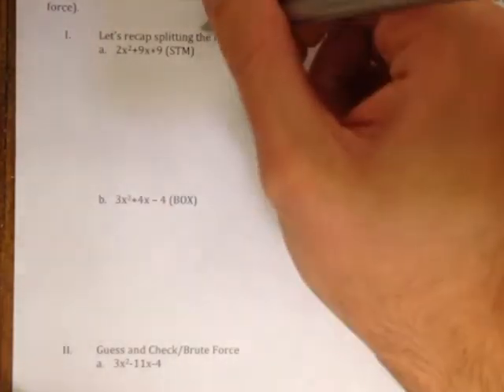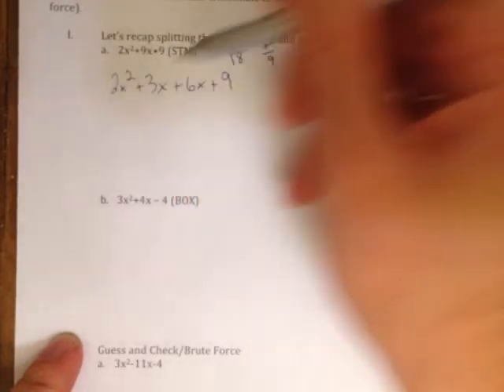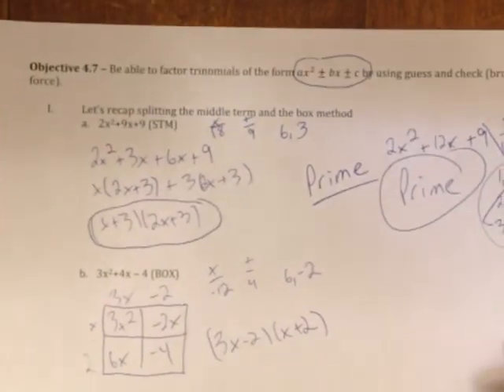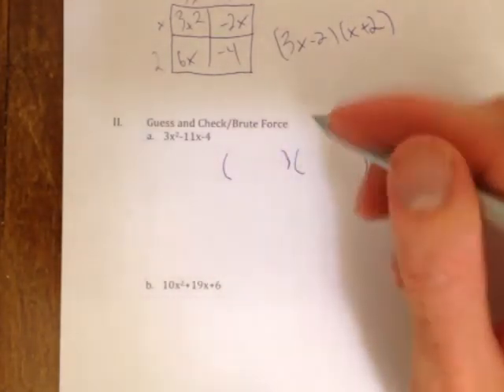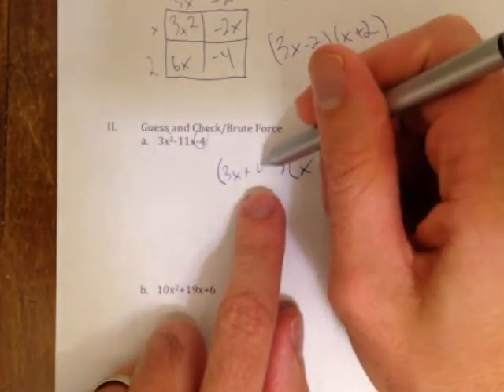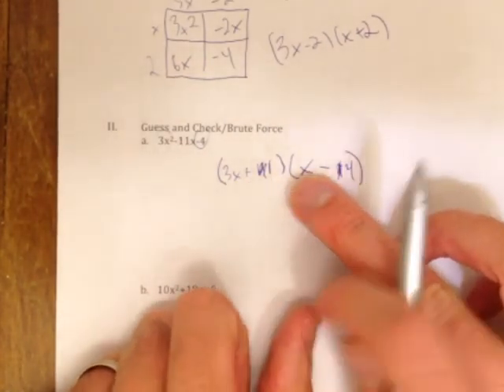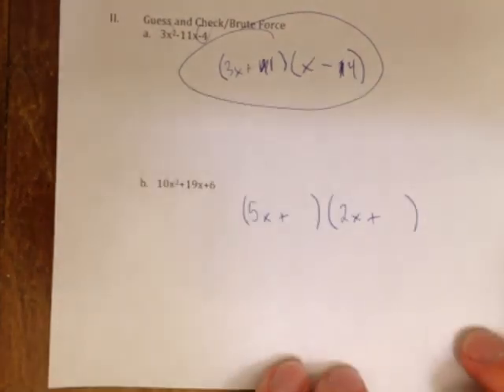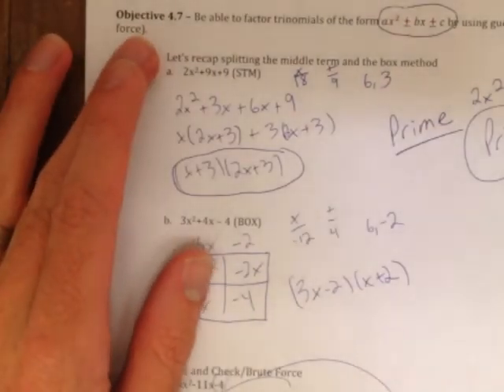4-7 Algebra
4-7 Algebra